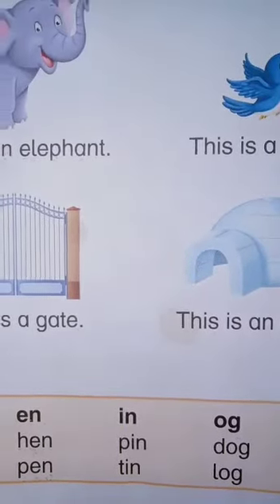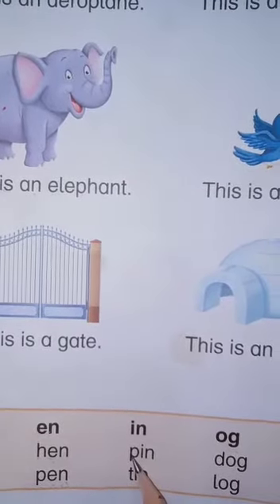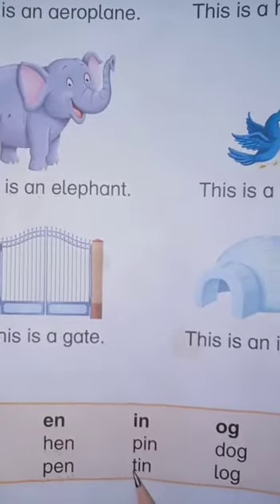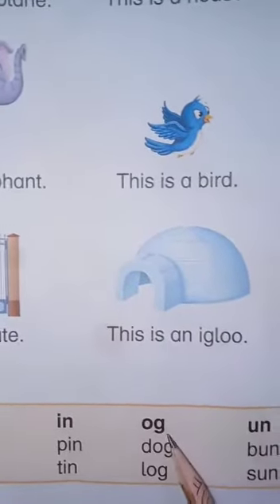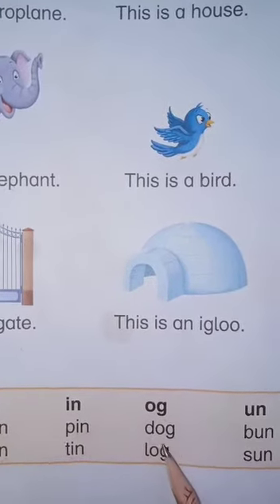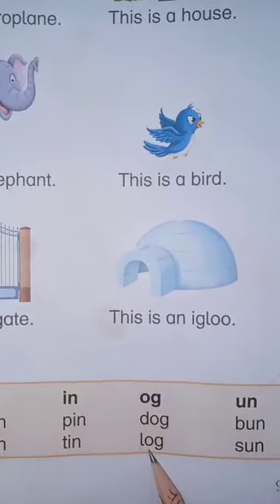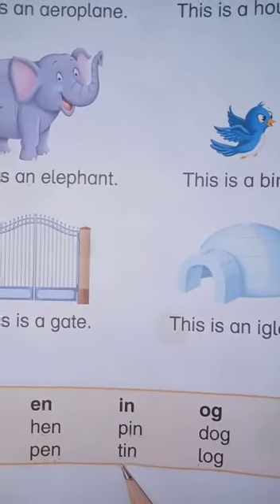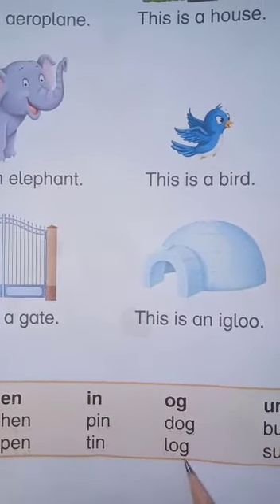N English 06 01 2021